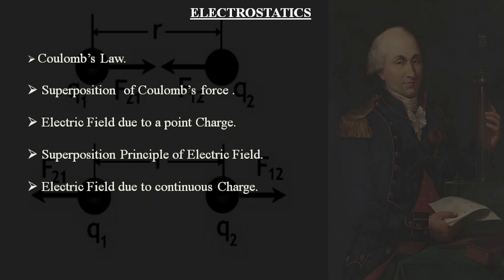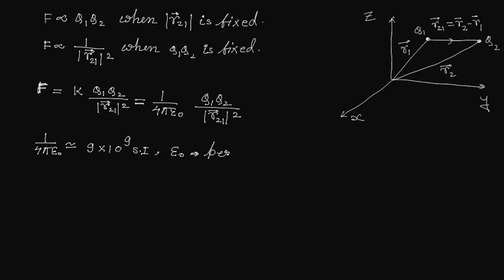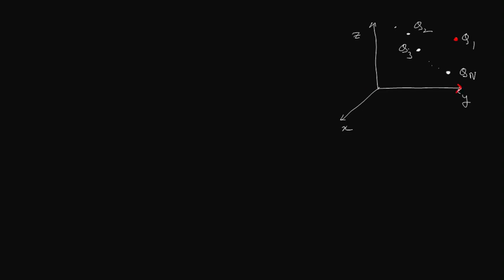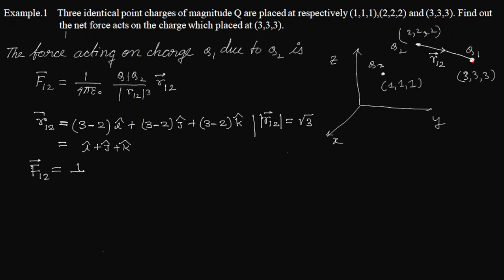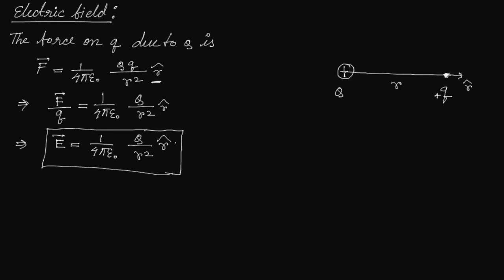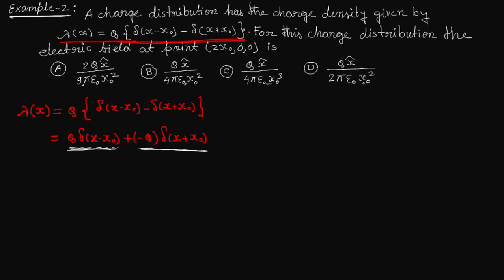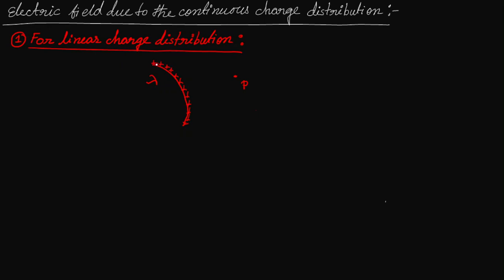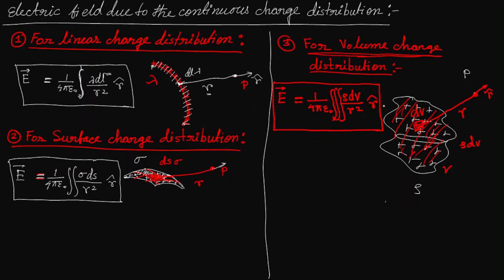07. Coulomb's law, Electric Field, Superposition Principle ,Electric Field Due to continuous charge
In this video we have discussed Coulomb's law, how to use Superposition principle, electric field for point charges as well as continuous charges. Alos check the community section we have loaded practice set-2.

There is a paper " Charles Augustin de Coulomb and fundamental law of electricity " . It is available in online. If you are interested to know how Coulomb had measured charge and distance dependent force which is known as Coulomb Force using his torsion balance machine, you can read this paper.